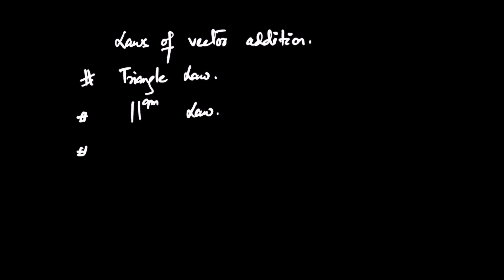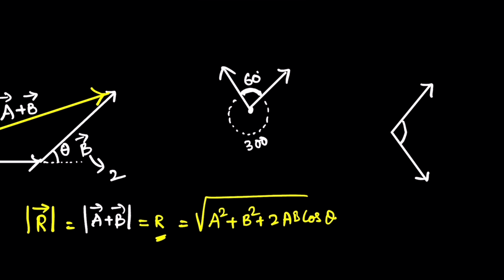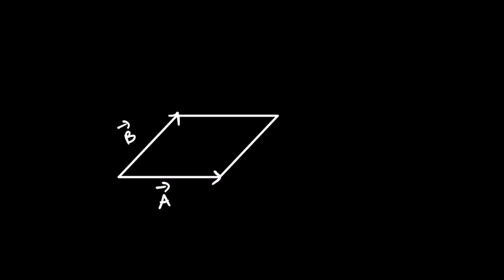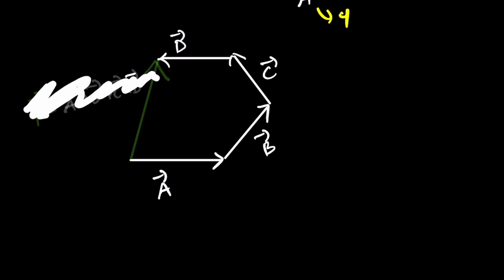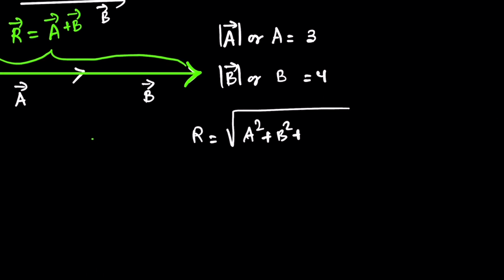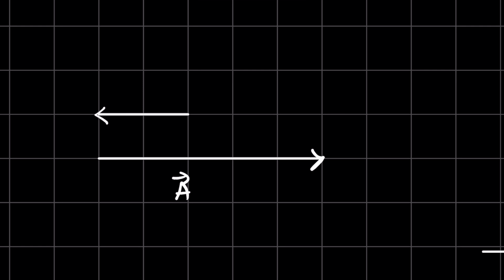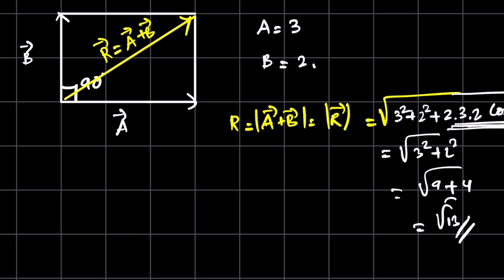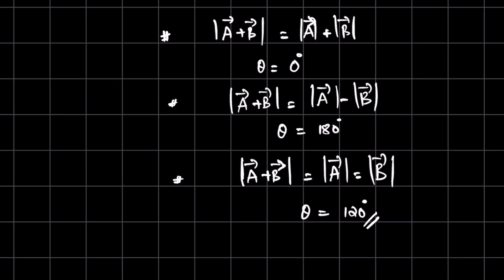VECTOR 04: VECTOR ADDITION